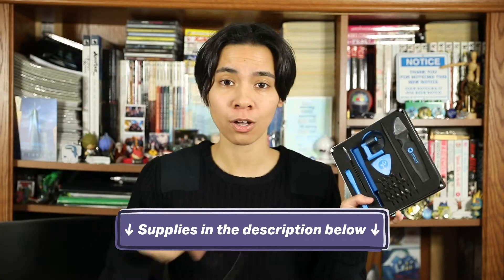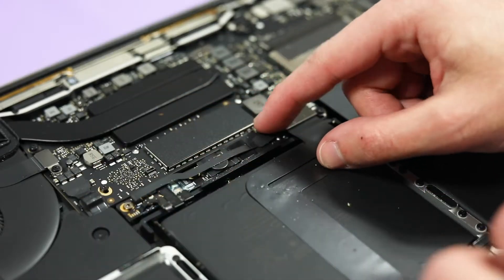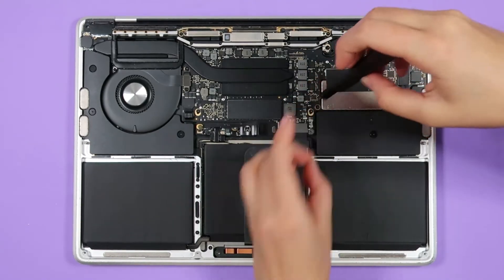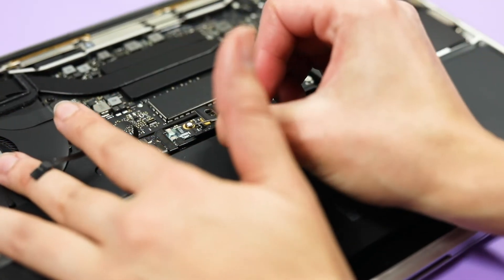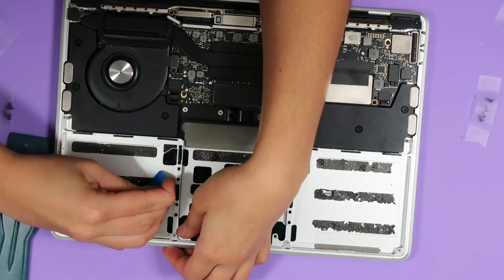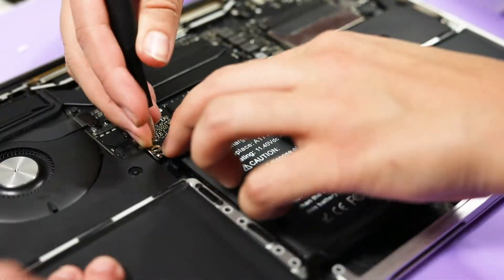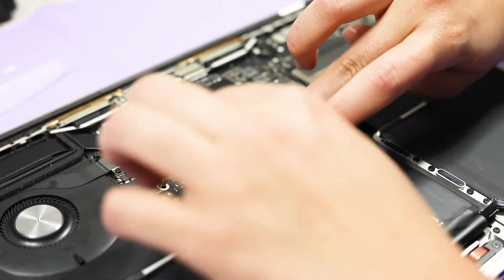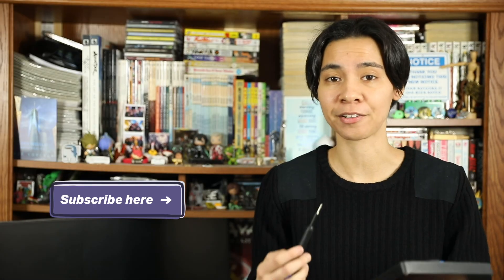How To Replace a 13" MacBook Pro Battery (Late 2016 or Mid 2017)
Do you have a MacBook Pro A1708 with a dying battery? We'll show you how to replace a 13" MacBook Pro battery!

As a certified technician, I'd advise that if you're not comfortable repairing your own laptop to take it to a professional or Apple. It could end up costing you more money if something goes wrong with the repair.

With that in mind, this intermediate level repair for the Late 2016 or Mid 2017 MacBook Pro 13-inch can take you about an hour with the right tools. You'll also need to find a battery replacement part, which you can most likely get on eBay for around $50.

00:00 – How To Replace a 13" MacBook Pro Battery
00:23 – MacBook Pro Repair Tools
00:37 – Removing the lower case
01:16 – Removing the old battery
04:12 – Cleaning off the battery adhesive
04:30 – Installing the new battery
04:54 – Putting it all back together

We hope you're able to replace your battery and save tons of money doing it!

Here’s a list of some tools:

iFixit Pro Tech Toolkit:

Song: Powerup!